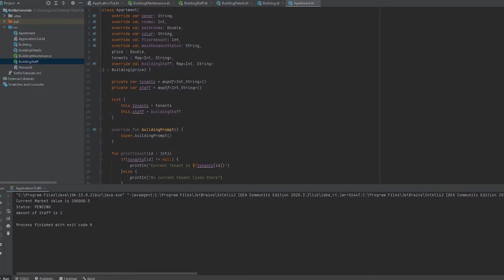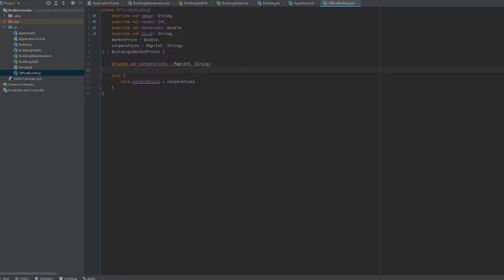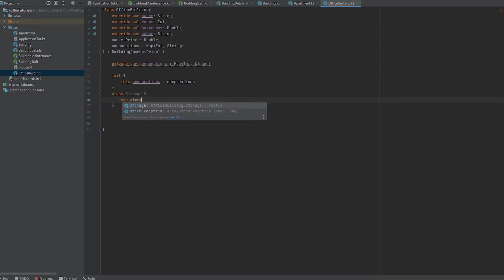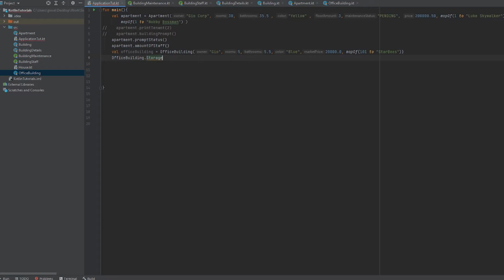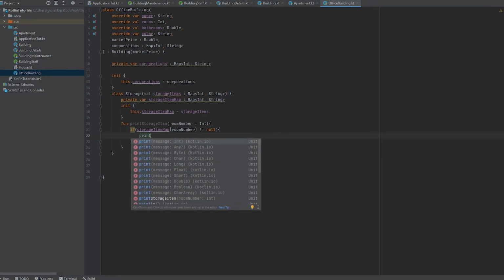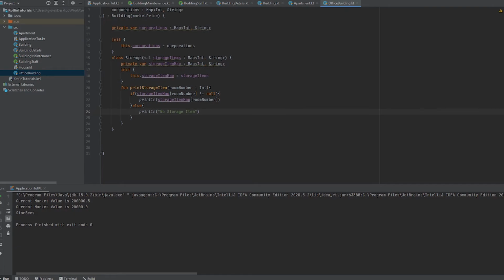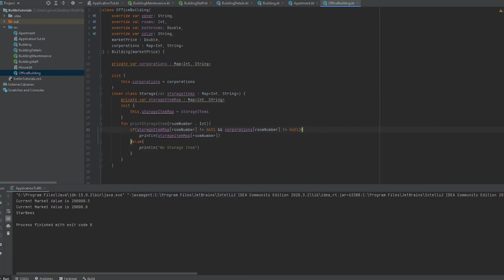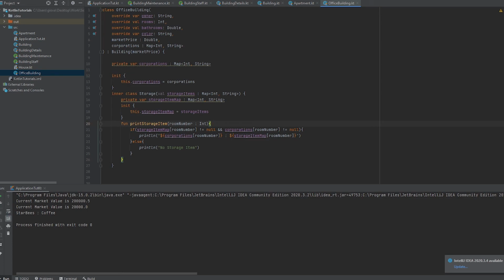Inner and Nested Class - Kotlin Object Oriented Programming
In this video I went over  Nested and Inner classes in Kotlin. Hope you guys enjoyed.